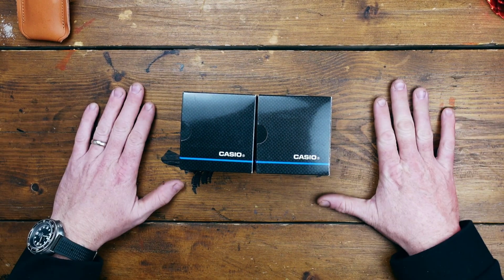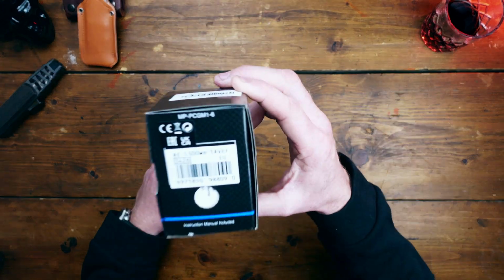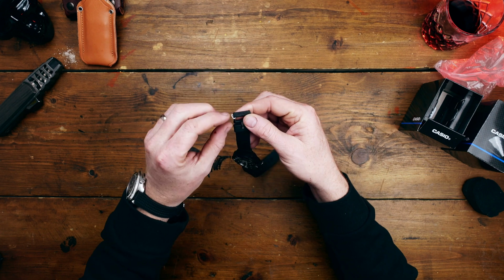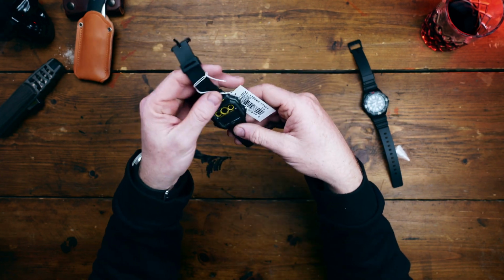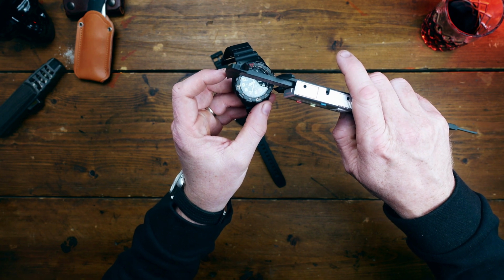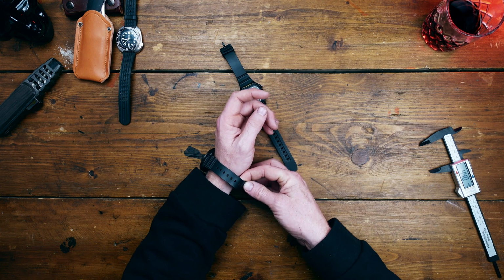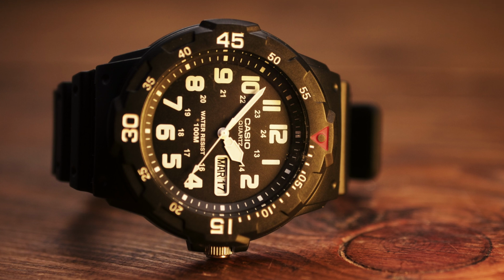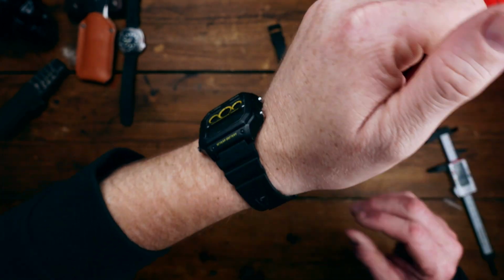A couple of Casios. Ref AE-1300WH-1AVEF & Ref MRW-200H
This week we add a coupe of Casios to the high-street hero debate we have been involved in. The Casio AE-1300WH-1AVEF & the Casio MRW-200H.

Casio MRW-200H =

Casio AE-1300WH-1AVEF